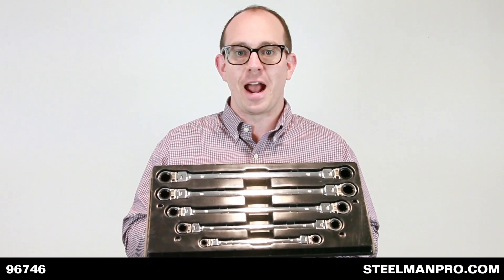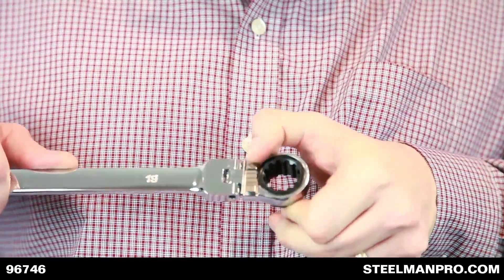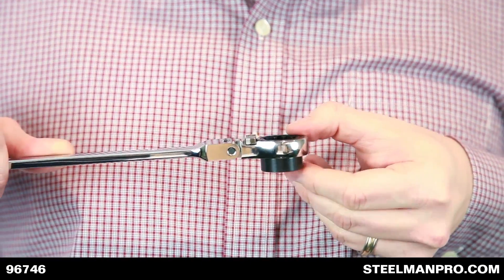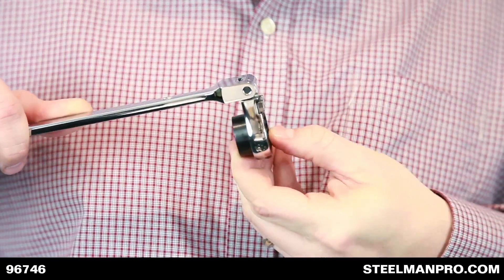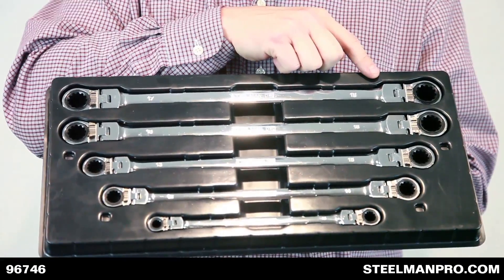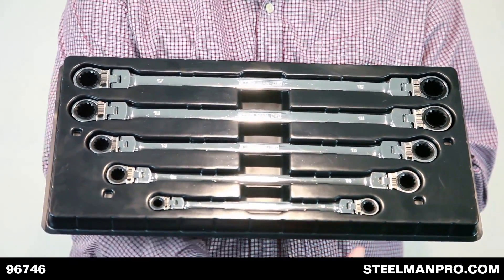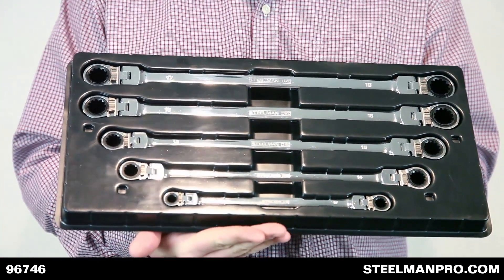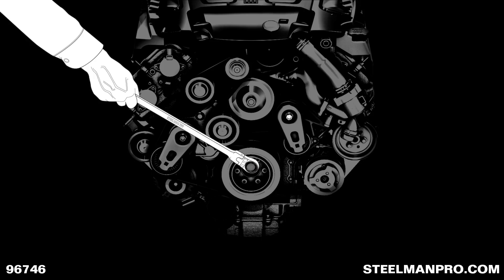Deep Metric Double Box Spline Ratcheting Wrench Set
The Steelman PRO Deep Metric Double Box Spline Ratcheting Wrench Set will work on a variety of fasteners.  They are made of chrome vanadium to hold up to a lifetime of use.  The sets feature a 72 tooth ratcheting mechanism and are extra long for easy access and extra torque.